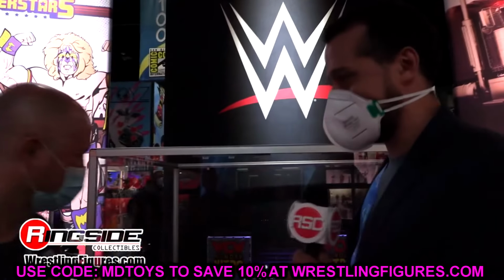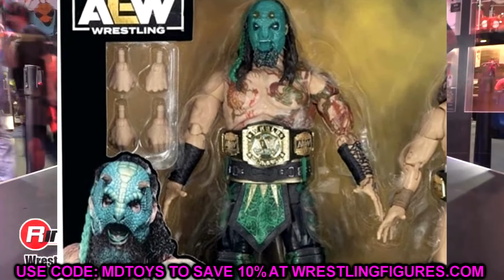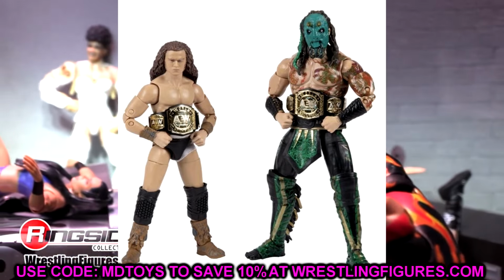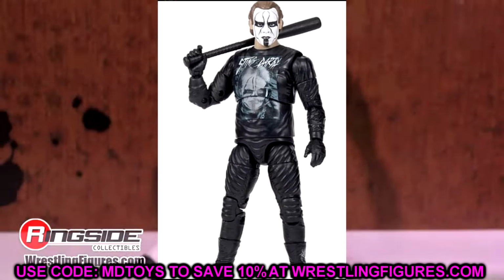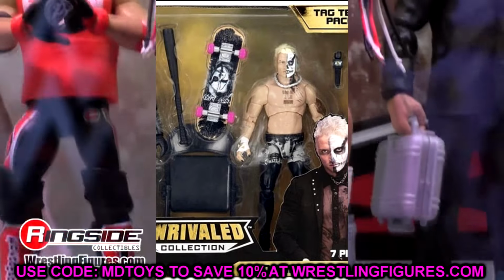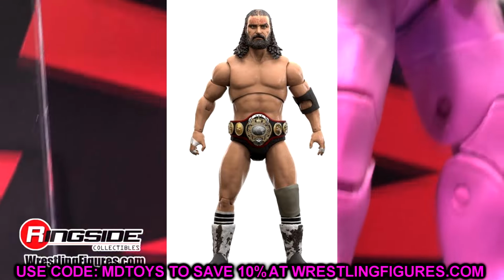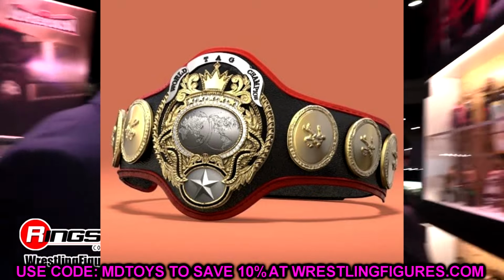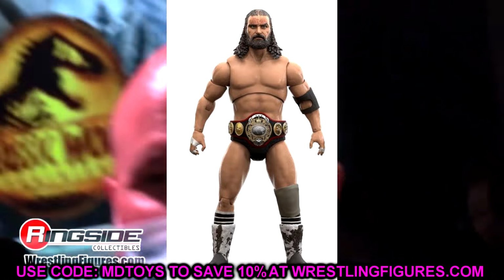NEW AEW UNRIVALED 2-PACK ACTION FIGURES! NEW WRESTLING LINE!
NEW AEW unrivaled collection 2-packs amazon exclusive new aew action figures 2022 aew unmatched action figures toys